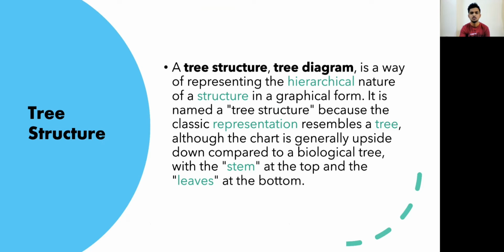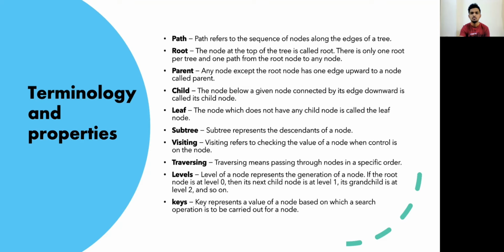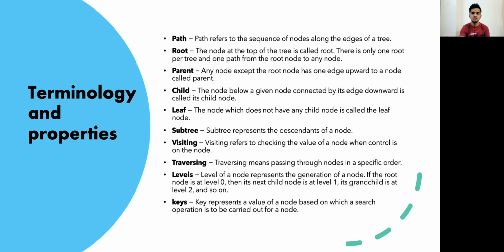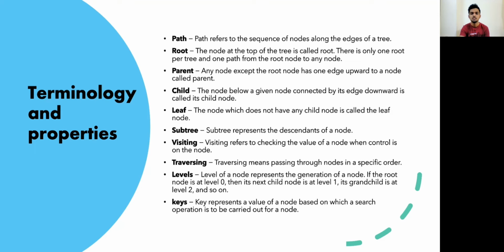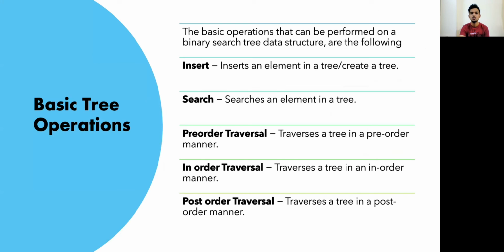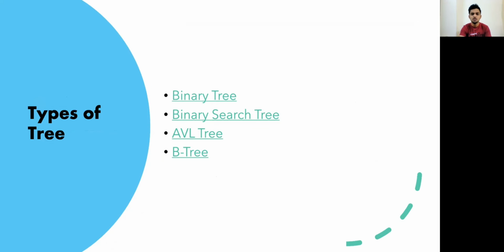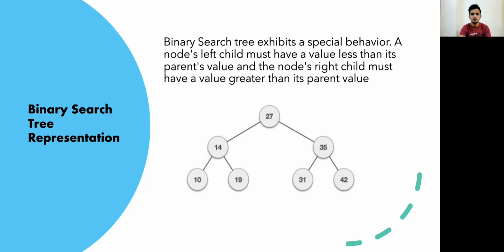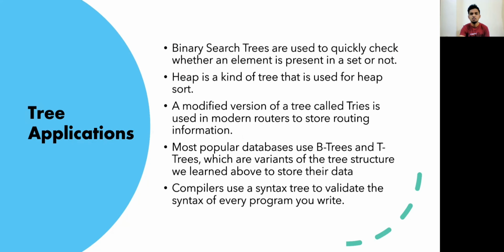A comment on Tree Structure